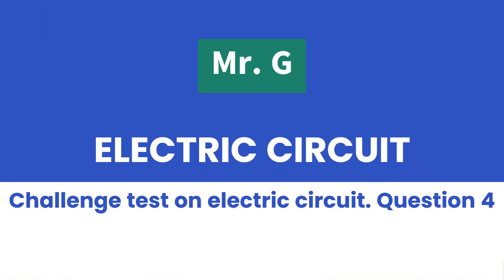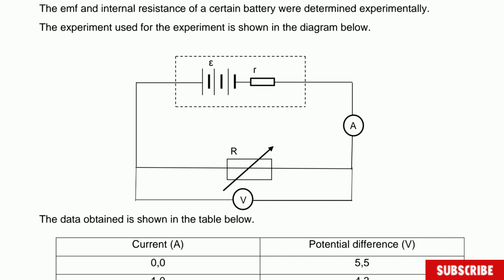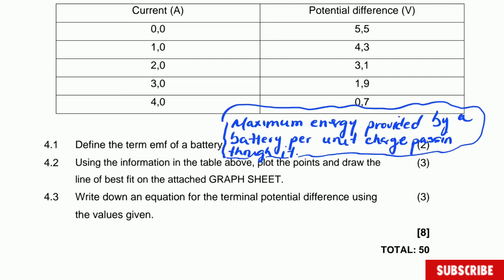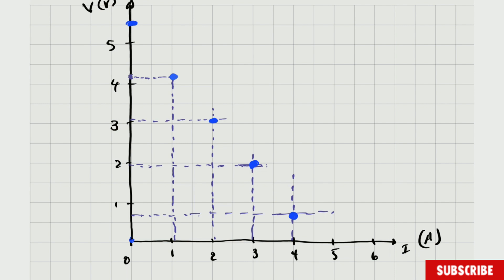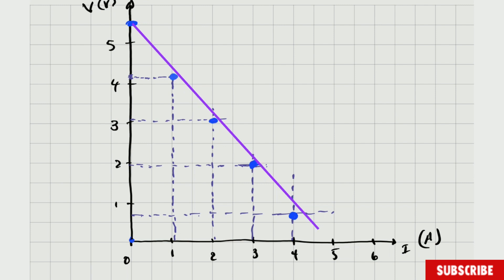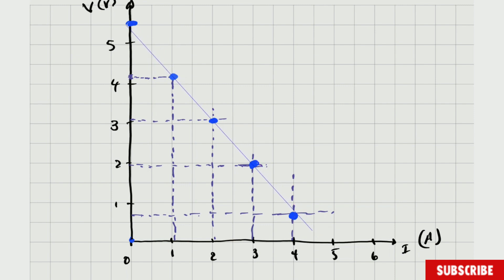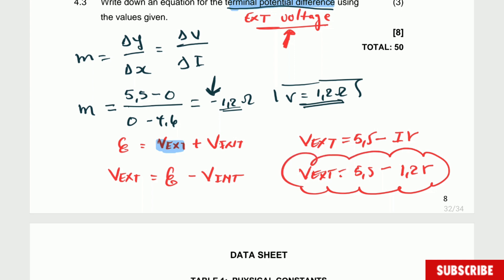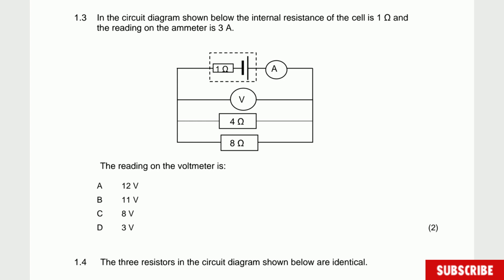Challenge question on electric circuit Grade 12. Drawing graphs.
In this video you will be able to answer a question in which you will have to draw a graph of potential difference vs. current.